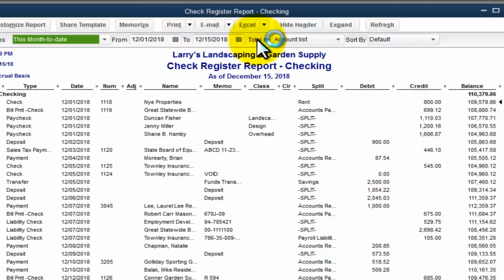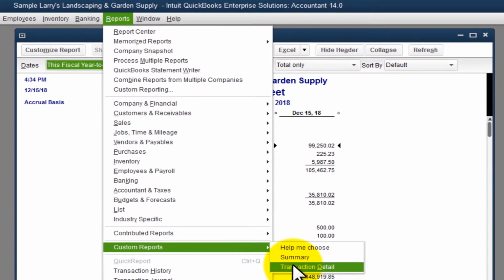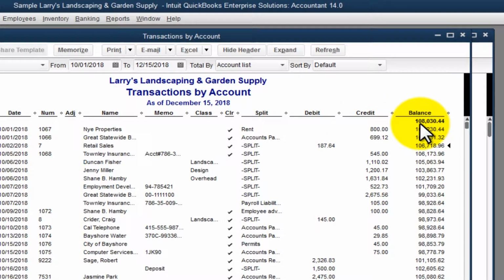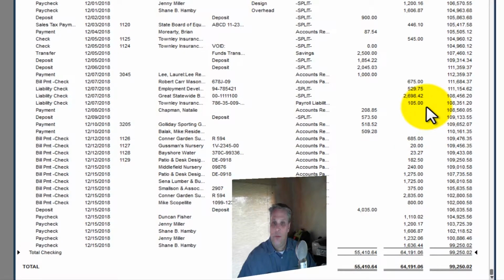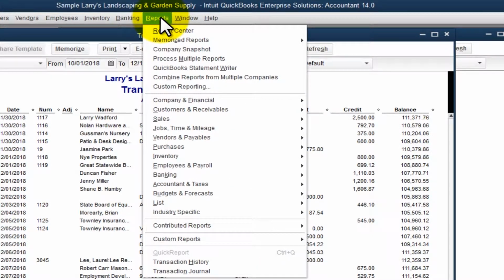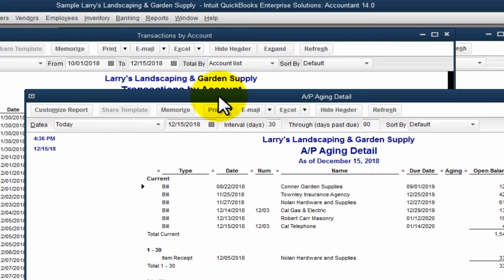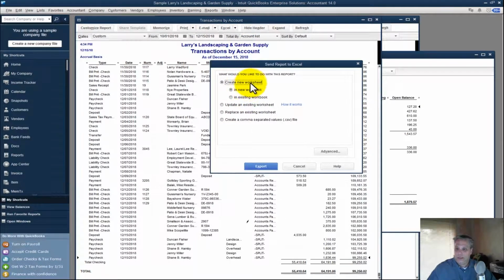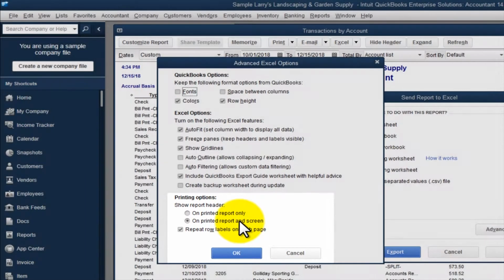Course 2: Bookkeepers Delight, Section 1 Sample - schoolofbookkeeping.com